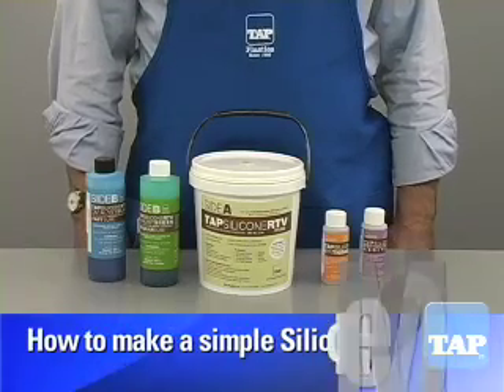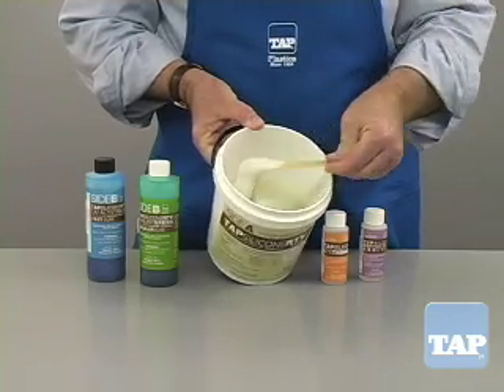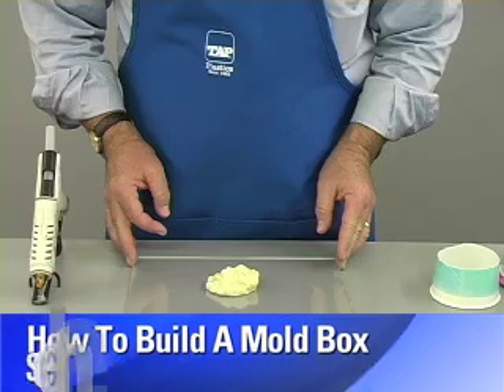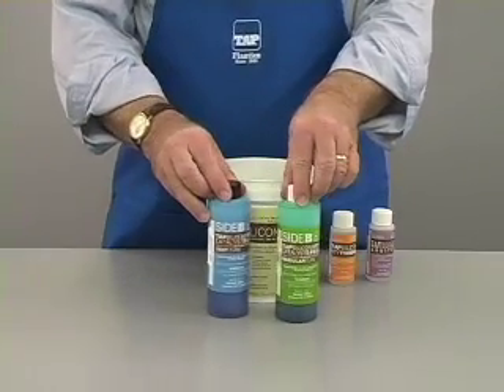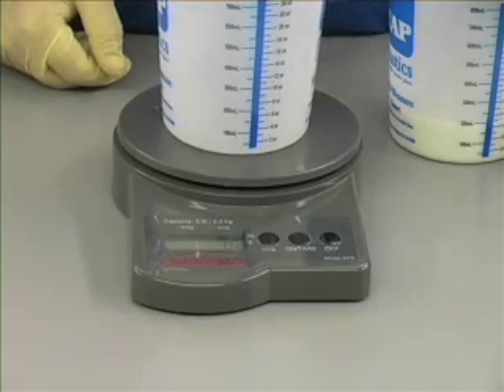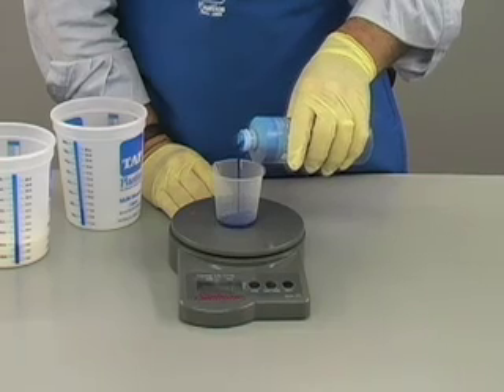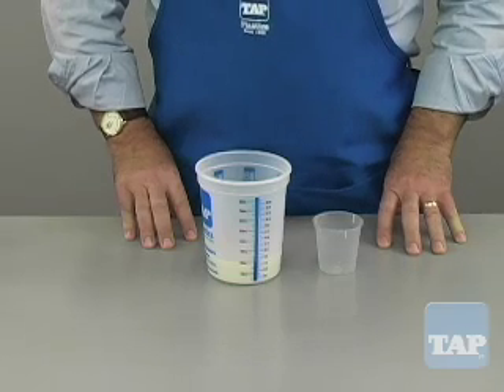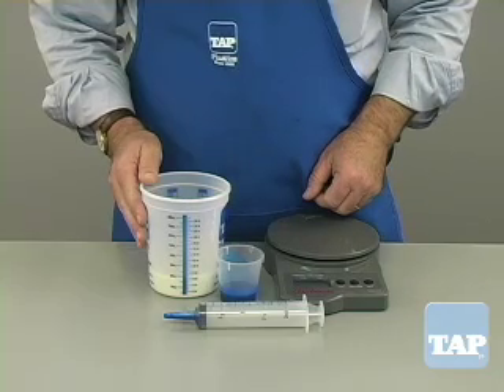How to make a simple Silicone Mold Part 1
This video segment will show you the basics of working with the TAP Silicone RTV System. This segment (Part 1) will explain how to measure the proper ratios.